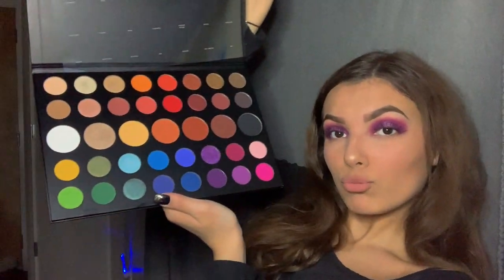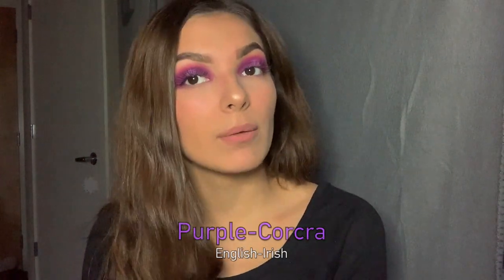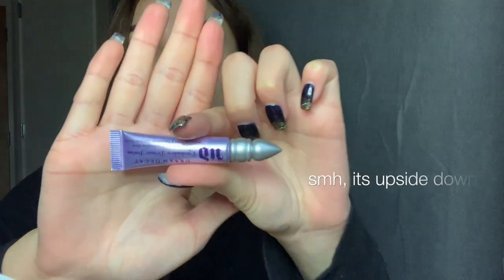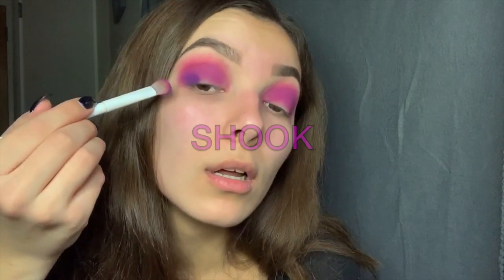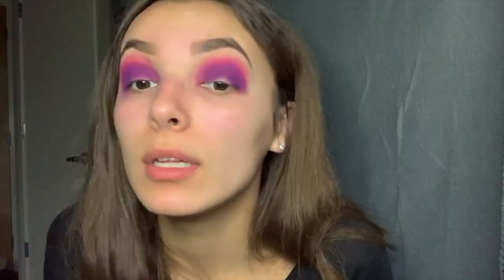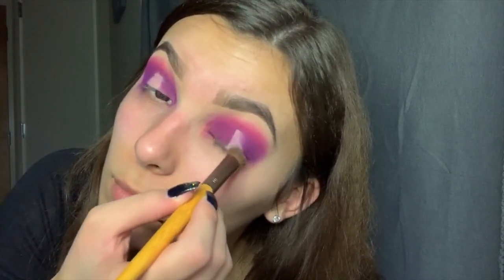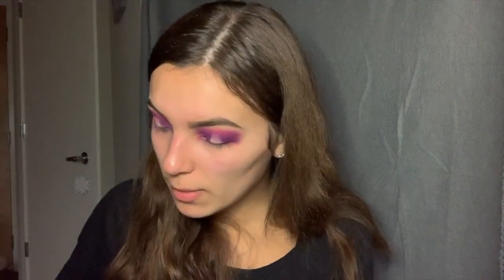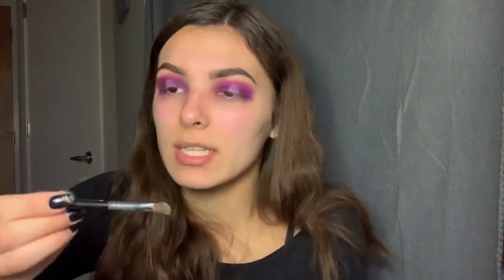JAMES CHARLES X MORPHE PALETTE TUTORIAL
Hi everyone! First video of 2019!!! Finally got to upload a video using the James Charles X Morphe Palette! I hope all of you enjoy this tutorial! Hope all of you had an amazing holiday season and are as excited for the new year as I am! xoxoxoxo